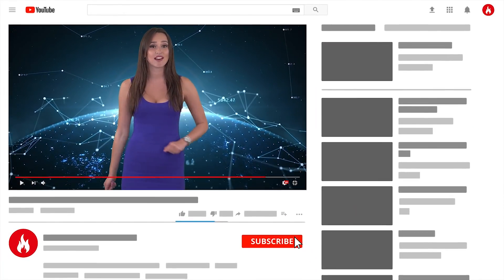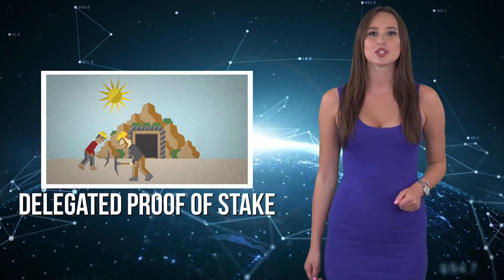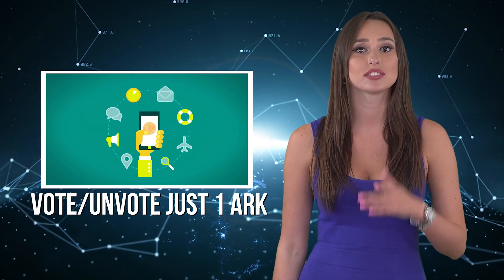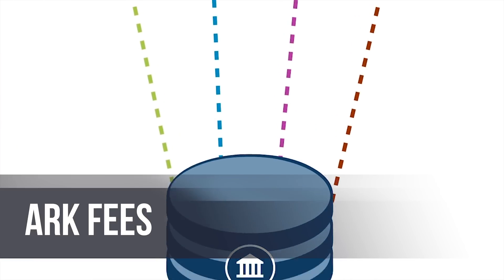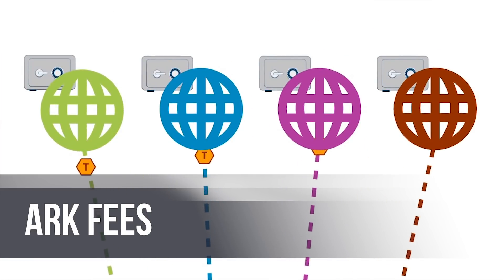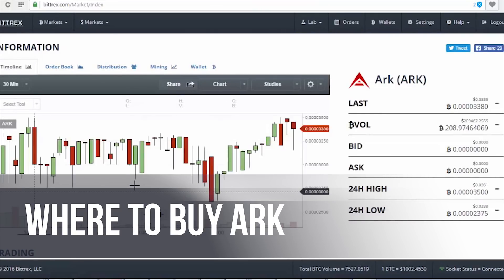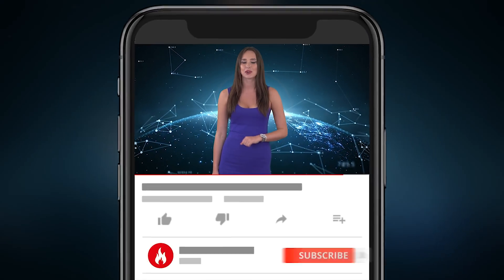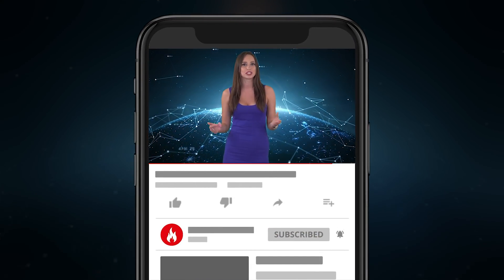ARK - What Is Ark - How It Works - ARK Review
Just what is ARK?
ARK is a decentralized community developed to boost customer fostering of blockchain modern technology. The ARK Staff, self-named growth group, has actually described plainly in their whitepaper that they intend on bringing blockchain to the masses by constructing "A Rapid Secure Core Innovation" with "Practical Solutions genuine Individuals".

To place it merely, the ARK Staff is developing a sandbox ecological community where companies and also various other customers could develop their very own blockchain from a duplicate of ARK in simply a couple of clicks. To earn this community as widely-accessible as feasible, the Staff is concentrating greatly on giving a great customer experience and also integrating as lots of various other blockchains as well as coding languages as feasible.

Just how does it function?
The ARK Team is constructing a number of noteworthy attributes right into their ecological community-- all with the linked, underlying objective of making blockchain extra easily accessible to the globe:
SmartBridges
Alternate Shows Languages
Switch Deployable Blockchains
Handed over Proof-of-Stake
ARK runs utilizing a Delegated Proof-of-Stake (DPoS) agreement formula. Unlike Bitcoin, where miners with pricey gears safe and secure network deals, the ARK network is protected by delegates. There are thousands of possible delegates, yet token owners in the ARK community constantly elect on that really reaches be an energetic, creating delegate. Just 51 delegates make it.
As a token owner, you're just enabled to choose one delegate at once. The charge to vote/unvote is simply 1 ARK, so it's helpful to at the very least ballot as soon as for a delegate you sustain. The even more ARK symbols you possess, the a lot more effective your ballot.
Respectable delegates have actually created propositions where they record just how they will certainly run. A lot of the prominent ones consist of revenue sharing from the benefits they get when they create brand-new blocks. If you elect a delegate with earnings sharing, you successfully obtain rewards in time.

Some ARK background
ARK was released in February of this year by 27 participants spread out throughout the globe. With employee situated anywhere from The golden state to Bulgaria-- the ARK Team is genuinely decentralized. The group presently contains 15 core participants.
The ARK facilities is designed greatly on that particular of 3 older tasks: Bitshares, Crypti, as well as Lisk. Actually, a few of the ARK programmers were formerly designers on several of those jobs. Francois-Xavier (FX) Thoorens, the CTO, was a core programmer at Lisk in 2016.
The key resemblance that ARK has with those previous tasks is using the DPoS agreement formula.
Where to acquire ARK.

Ark is mainly readily available on Bittrex as well as Binance as a trading couple with Bitcoin (BTC). There are various other exchanges that sustain ARK, yet their profession quantities are dramatically below those 2 systems.

Where to keep ARK
. The simplest location to keep your ARK remains in among the budgets given on their website. You have 3 alternatives:.
Desktop computer Purse.
Paper Purse.
Internet Lite Purse.
Delegate ballot.
After establishing your ARK desktop computer pocketbook, you need to choose a delegate. There's numerous to select from, as well as they all recommend various ideas/payouts for the neighborhood.
Initially, you have to move some ARK to your purse. Send out the ARK you bought from an exchange to the general public address noted in your pocketbook.

With a minimum of 1 ARK in your pocketbook, browse to the "Votes" tab. Next off, click "Include Delegate". In the "Include Delegate" pop-up, you have the choice to pick among the leading 51 creating delegates or go into in an additional one you would love to elect for.After picking a delegate, it ought to show up on your delegate checklist. Ensure the checkbox beside the delegate is examined, and also click "Elect".

The last point you should do is enter your passphrase as well as validate your ballot. That's it. You're complimentary to eliminate your ballot or elect a various delegate whenever you desire. You'll still need to pay the 1 ARK cost each time, however.

Verdict.
I'm a big follower in the ARK environment as well as every little thing that the ARK group is trying to develop. I value the tidy as well as basic style of every little thing that they produce. The Team understands that bringing an intricate concept like blockchain innovation to the general public eye needs to begin with excellent style.
If the ARK Staff has the ability to complete whatever on their risky roadmap, there's no question that this environment will certainly be among one of the most significant stimulants of blockchain innovation fostering.